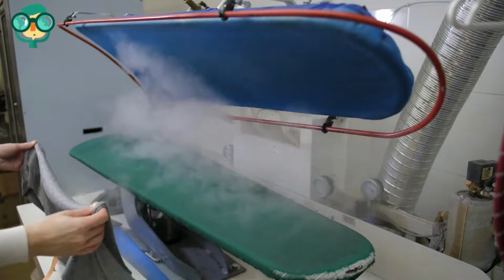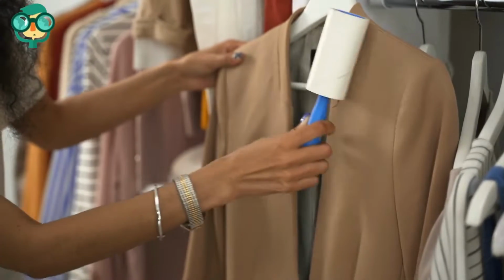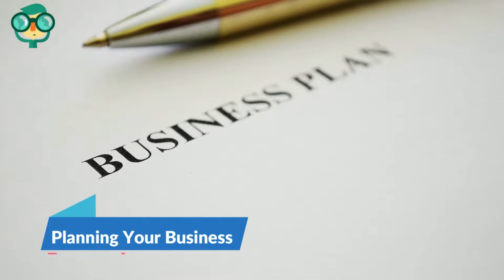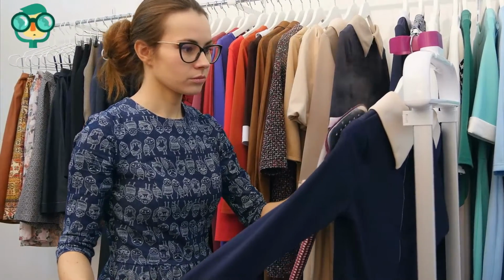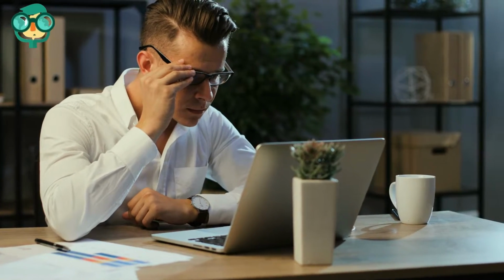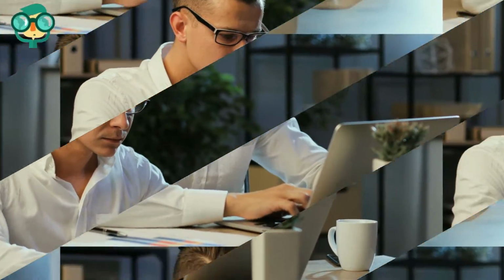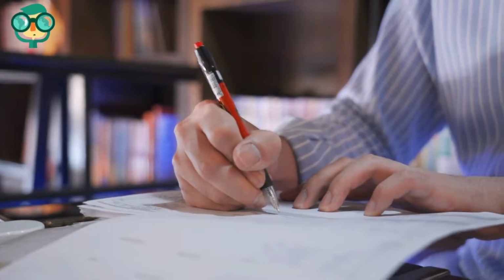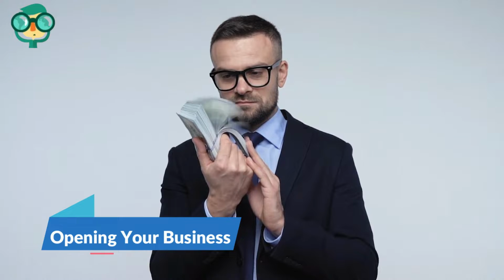How to Start a Dry Cleaning Business? How to Start a Laundry Service Business?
A dry cleaning business offers a valuable service many people are looking for. Since there will always be a demand for dry cleaning services for clothing and household items, a business of this type can be viable in many locations across the globe. With the right planning and execution, starting a dry cleaning business can be an exciting way to own your own business.

Starting a dry cleaning business can be a profitable venture, but it requires careful planning and execution. Here are some steps you can follow to start a dry cleaning business:

Conduct Market Research: Do some research on the local dry cleaning market to determine the competition and potential customer base. You can use online resources, conduct surveys or interview potential customers to gather information.

Develop a Business Plan: Create a detailed business plan that outlines your goals, target market, services, pricing, marketing strategies, and financial projections.

Obtain Funding: Determine the initial capital needed to start the business and explore funding options, such as loans or investment from partners.

Choose a Location: Find a suitable location for your business that is easily accessible and visible to potential customers. Ensure that it is convenient for both drop-off and pickup of clothes.

Obtain Necessary Permits and Licenses: Obtain any necessary permits and licenses from local government agencies to operate a dry cleaning business in your area.

Purchase Equipment and Supplies: Purchase equipment, such as dry cleaning machines, pressing machines, hangers, and cleaning supplies.

Hire Staff: Hire experienced and reliable staff to help with the dry cleaning process, customer service, and other operations.

Market Your Business: Develop a marketing strategy to attract new customers, such as advertising, creating a website or social media presence, and offering promotions and discounts.

Remember to prioritize customer service, quality cleaning, and timely delivery to ensure the success of your dry cleaning business.